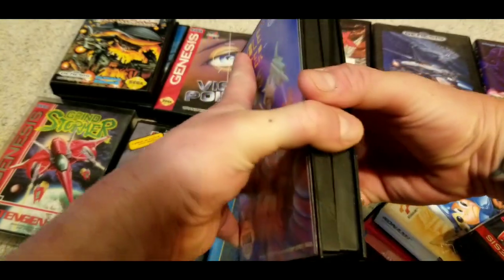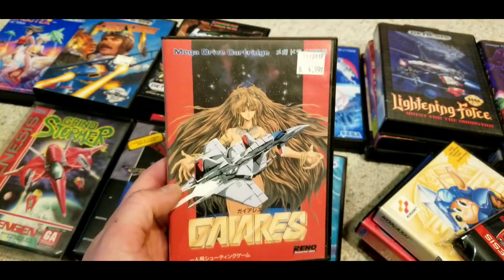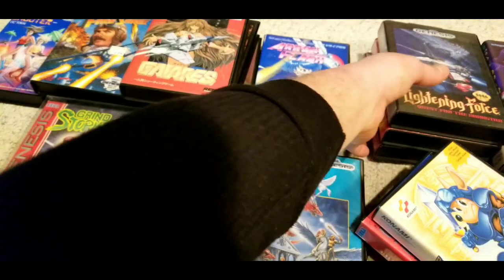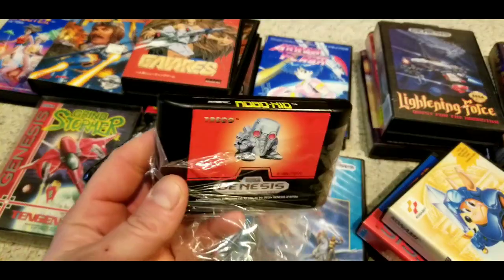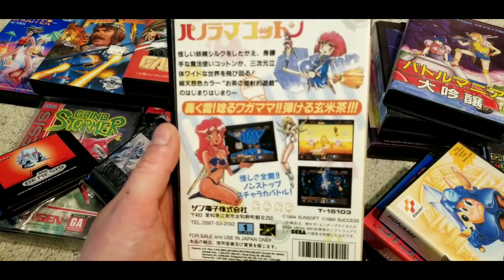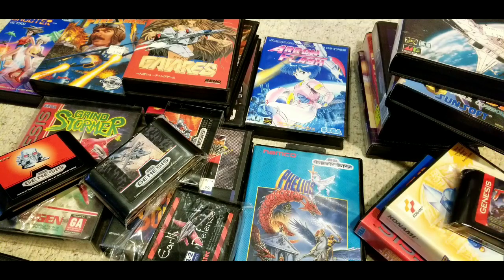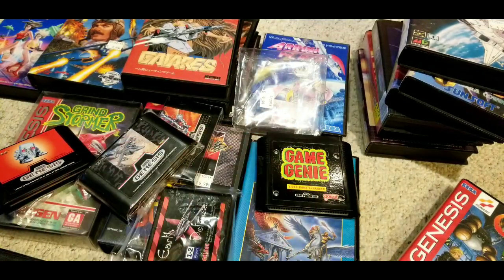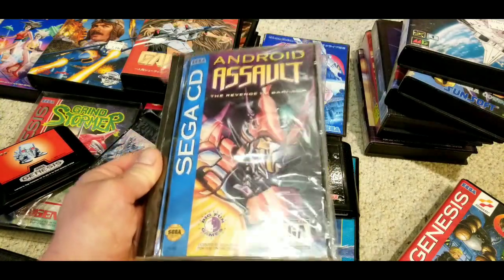My SEGA Genesis Shoot Em' Up Collection 2021 // Baltimore Retro Gaming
I'm pretty sure this is everything, I may have left one or two games out of this video but thats okay, their still a bunch more shooters out there on the Genesis, what are some of your favorites that I don't have? Eliminate Down (I think that's the title) comes to mind as a great shooter I'm still looking for, and maybe a copy of Musha 🤣 although I do have Musha on my Genesis mini, the Genesis mini is a great console just to load your shooters, I highly recommend it and the system should be cheap!